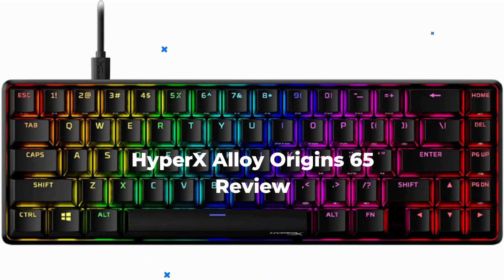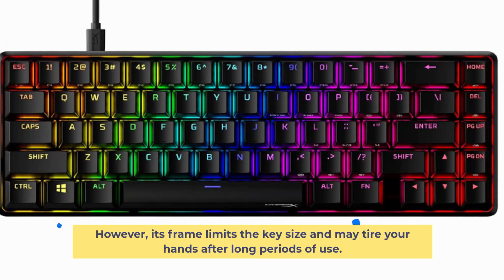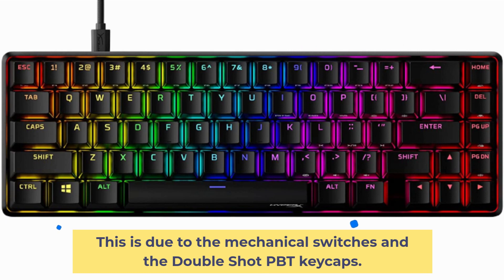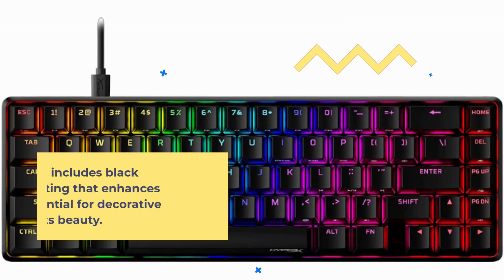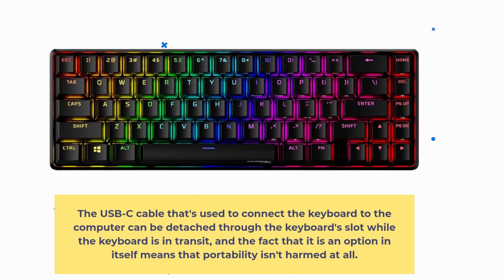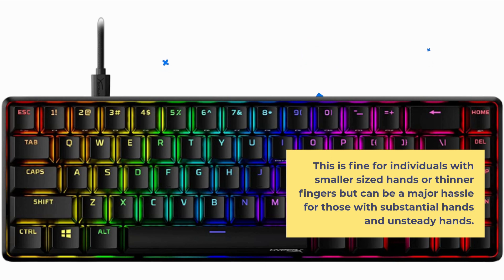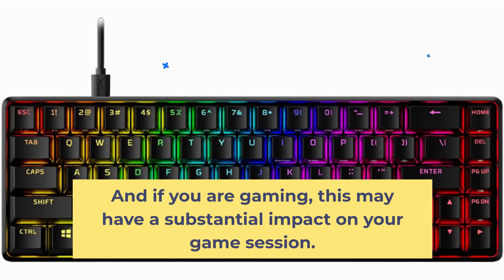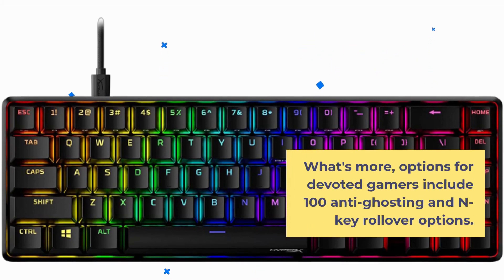HyperX Alloy Origins 65: The Ultimate Gaming Keyboard Review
Amazon Product Name : HyperX Alloy Origins 65

Looking for a compact yet powerful gaming keyboard? Check out the HyperX Alloy Origins 65! This 60% mechanical keyboard is built with HyperX's signature red linear switches for a smooth and responsive typing experience. It also features per-key RGB lighting, on-board memory for storing up to three profiles, and a detachable USB-C cable for easy portability. Watch this review to learn more about the HyperX Alloy Origins 65 and see if it's the right keyboard for you.